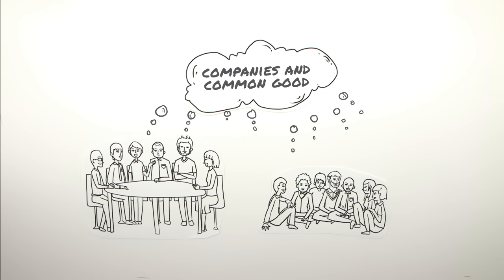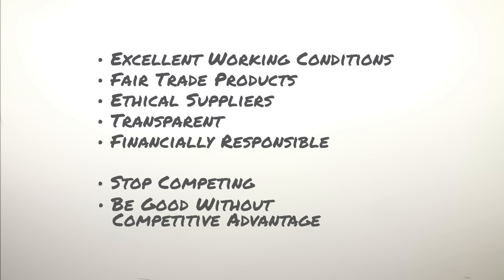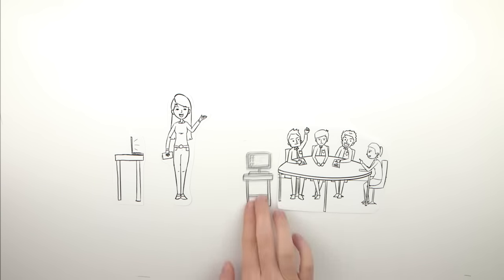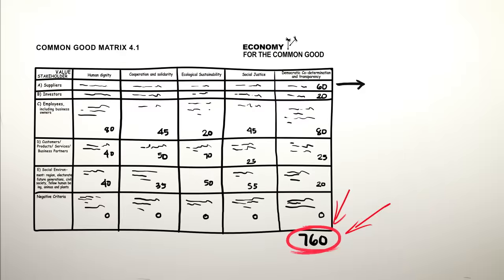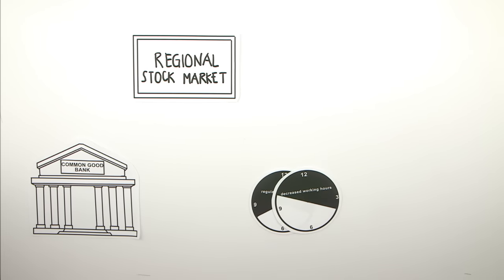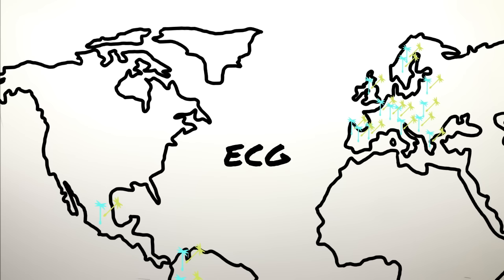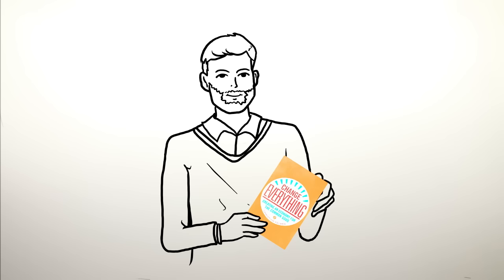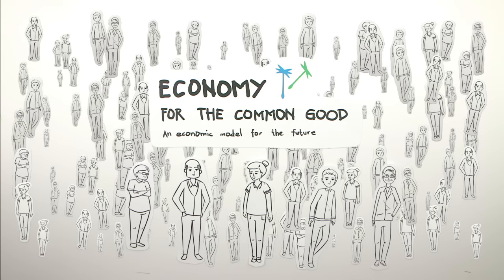Crowdfunding: Christian Felber takes the Economy for the Common Good to the US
This is the video for the crowdfunding campaign -from the 1st to the 30th of June- to take the Economy for the Common Good to the US. Contribute to the campaign here: